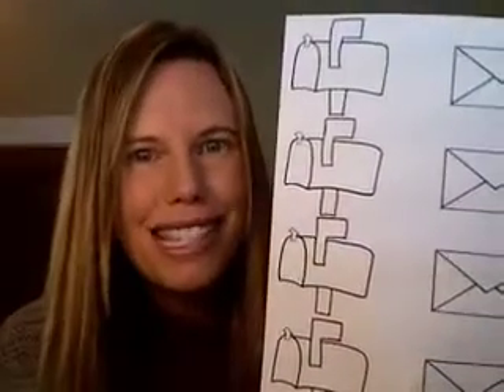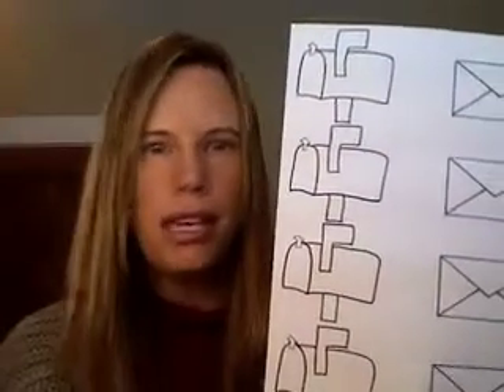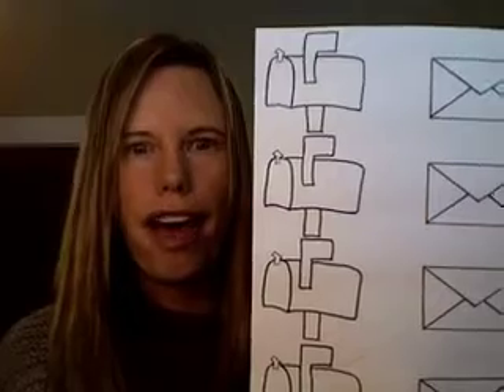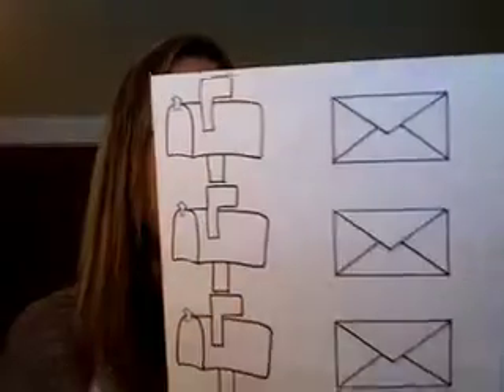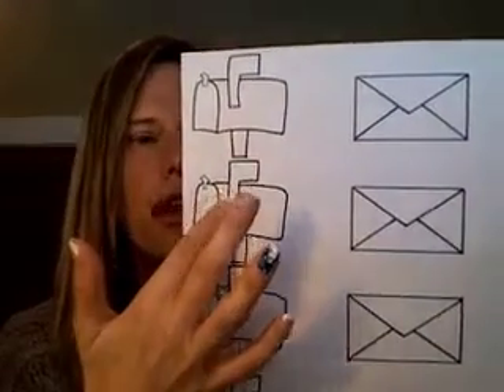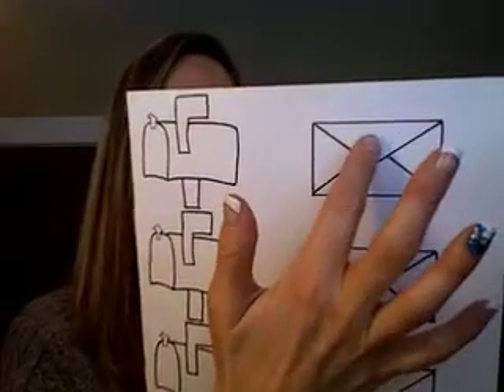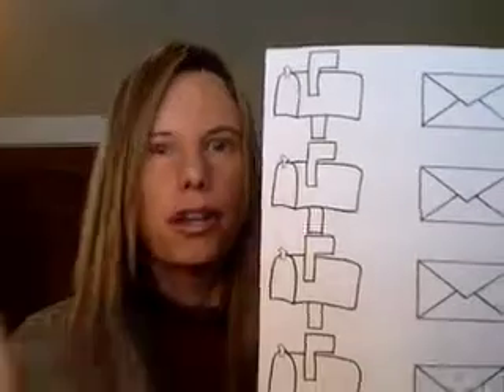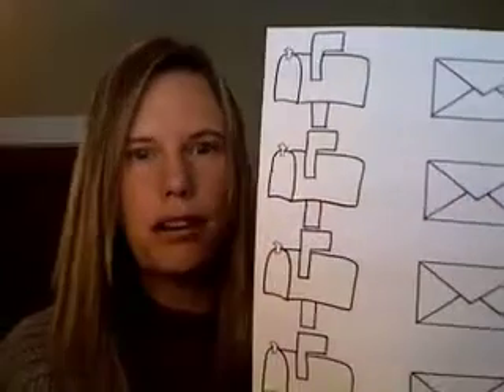Mailbox Envelope Matching Game | Cullen's Abc's